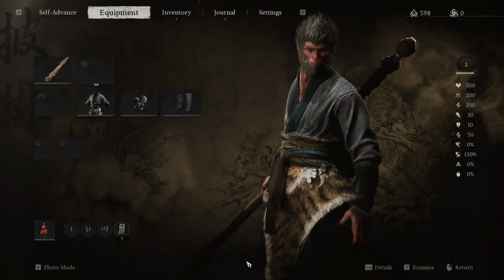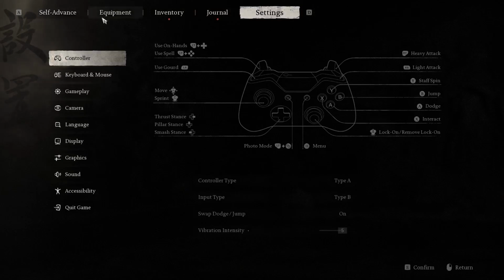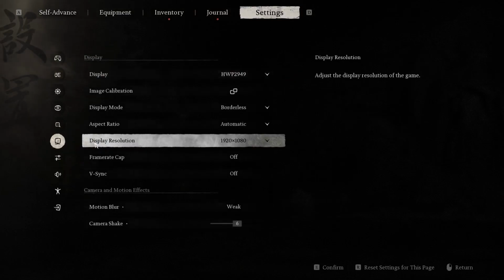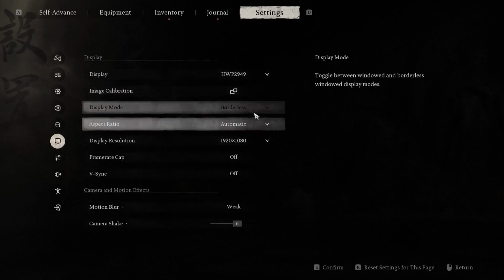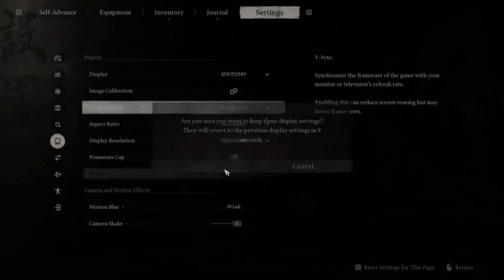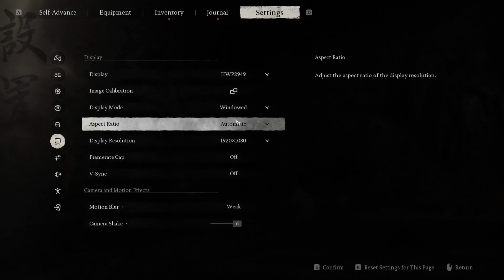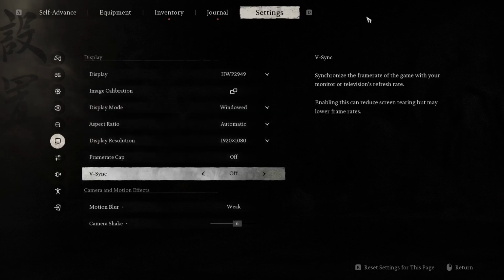How to Change the Display Mode in Black Myth: Wukong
Learn how to switch between windowed and borderless display modes in Black Myth: Wukong with this straightforward guide. This video shows you how to toggle display settings to enhance your gaming experience, whether you prefer a borderless mode for uninterrupted gameplay or a windowed mode for easy multitasking. Adjust your display options to fit your needs and enjoy a more flexible gaming setup.

How to enable windowed display mode in Black Myth: Wukong? How to switch to borderless display mode on Black Myth: Wukong? How to manage the display mode in Black Myth: Wukong?